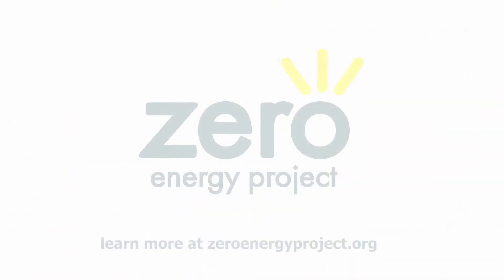Indoor Air Quality - The Path to a Healthy Home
Indoor air quality presents a major health threat. Zero energy homes protect your family’s health through air tight construction, advanced ventilation, and effective filtration.